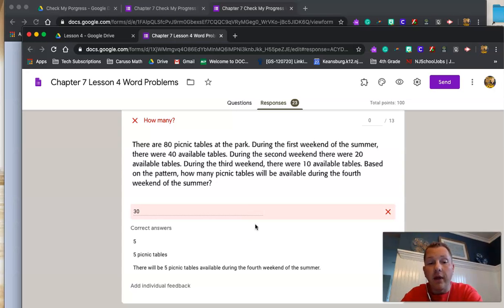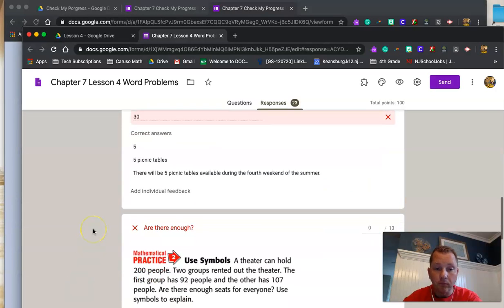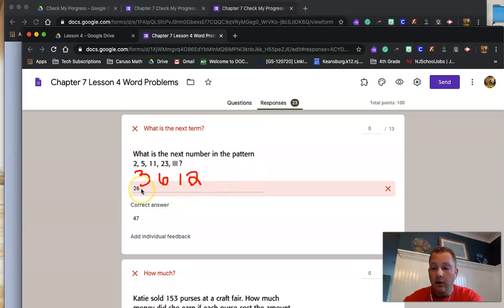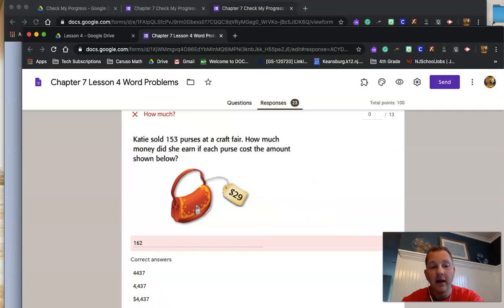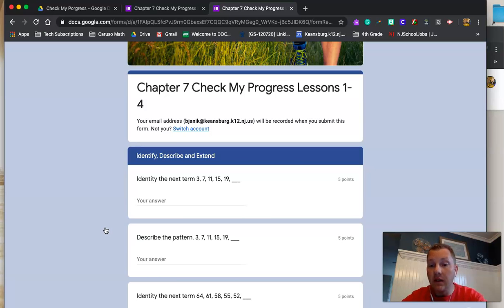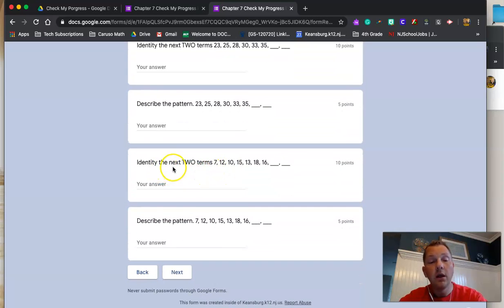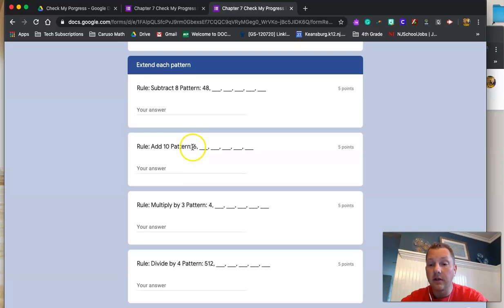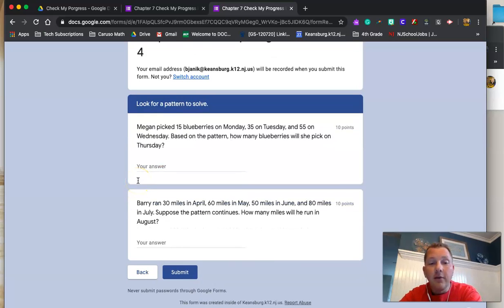May 1 Chapter 7 Quiz